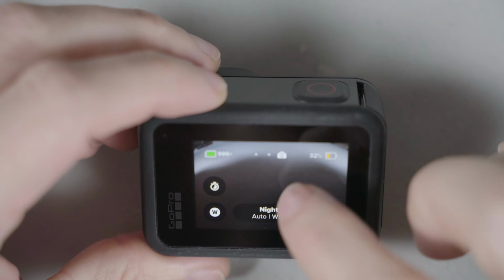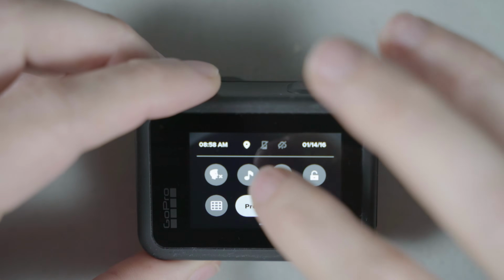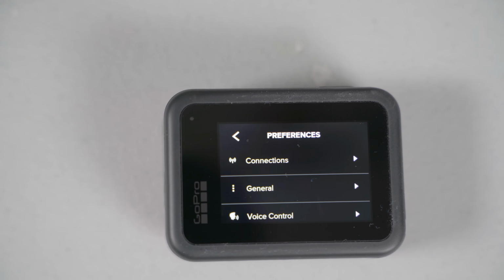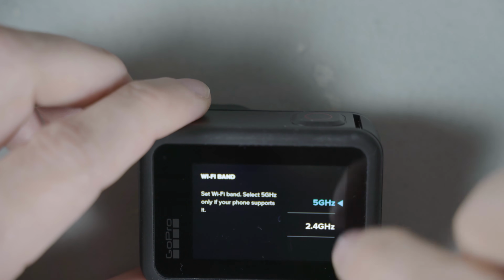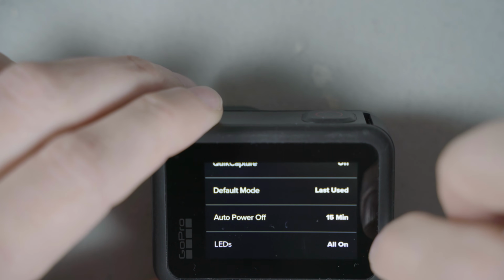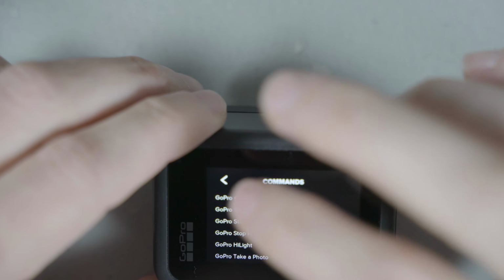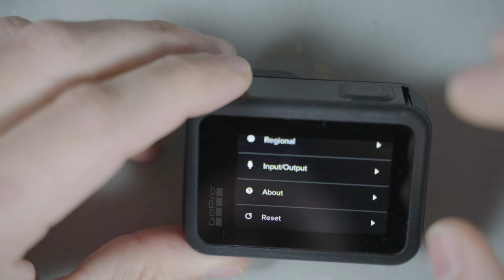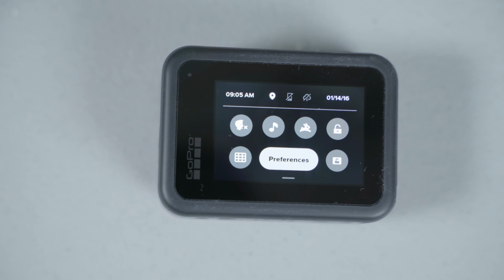GoPro HERO 8 BLACK Tutorial: Full Walk Through Part 3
In part 3 of the GoPro Hero 8 walk through I all the GoPro settings and how to set them up.

Cameras

Sony Lenses

Wireless Video Transmission